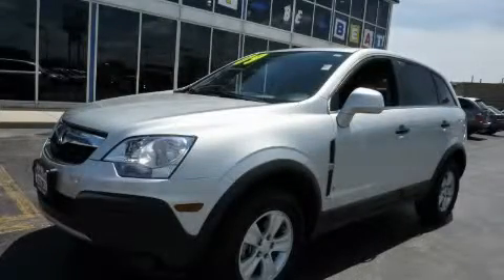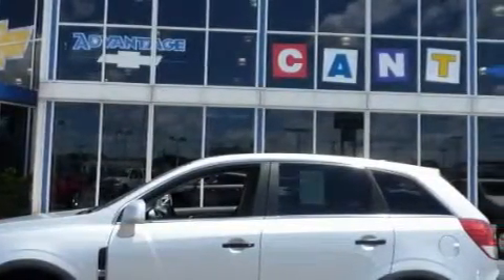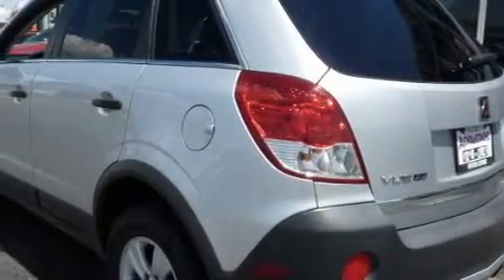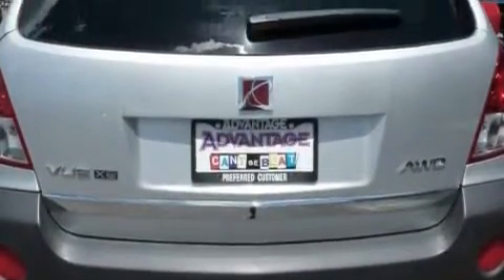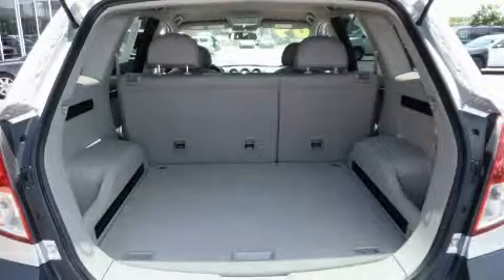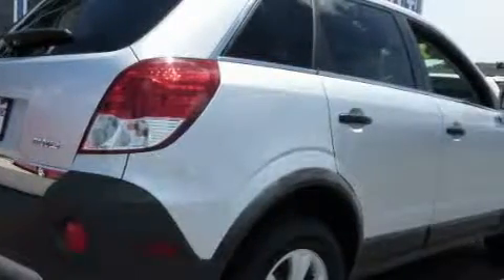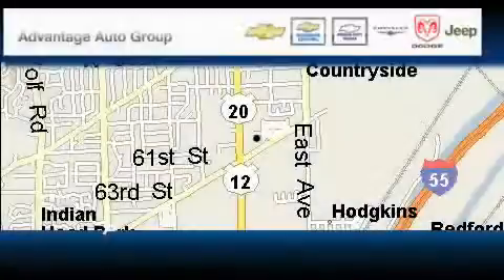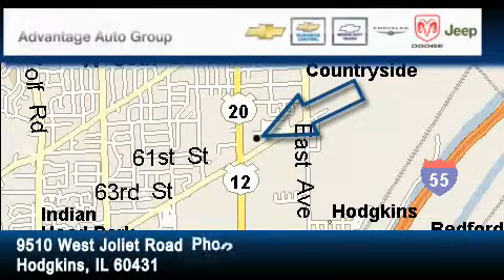2009 Saturn VUE Chicago IL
Year: 2009
 Make: Saturn
 Model: VUE
 Engine: 3.5L V6 SFI
 Trans.: Automatic
 Exterior: Silver
 Miles: 41,542
 Interior: Other

 2009 Saturn VUE Hodgkins IL